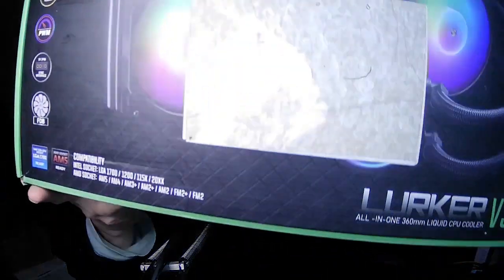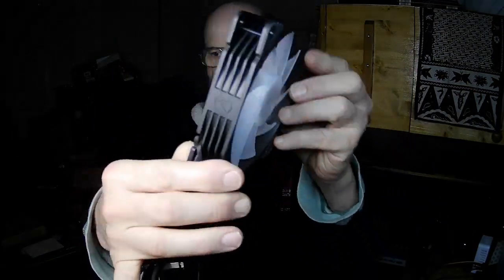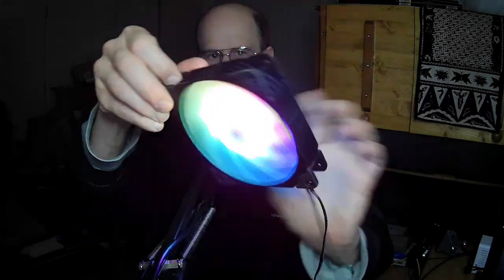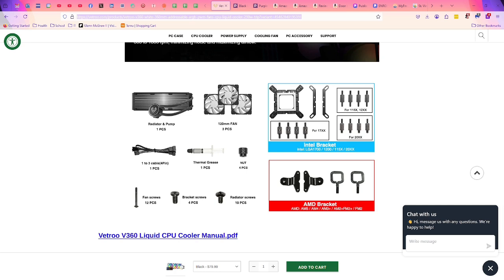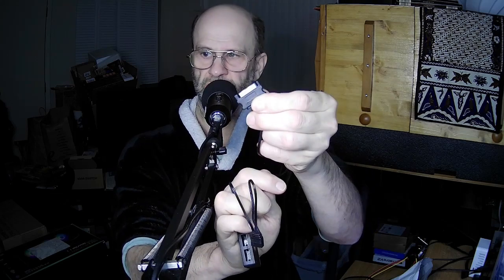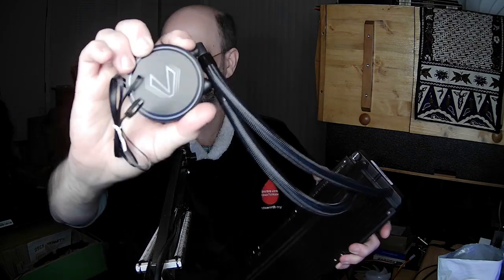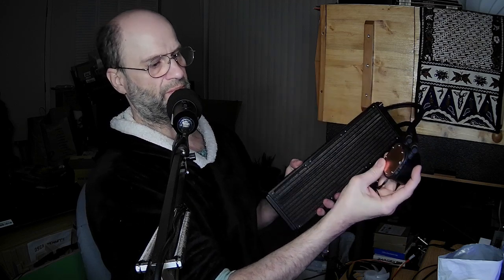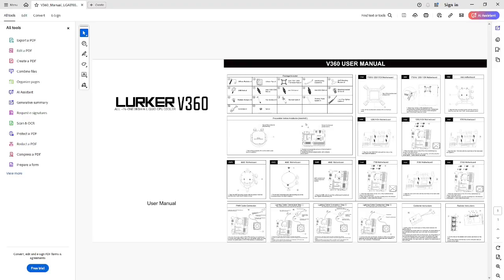Vetroo Lurker V360 ARGB AIO Preview